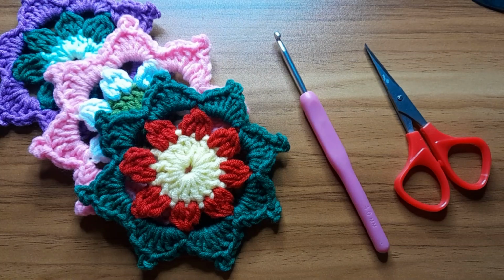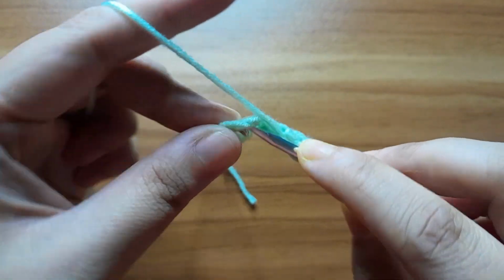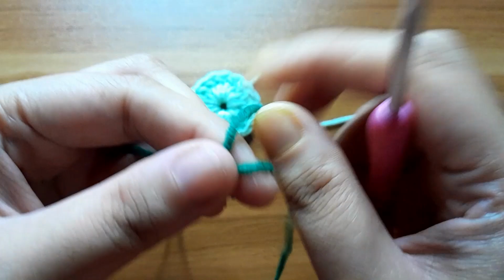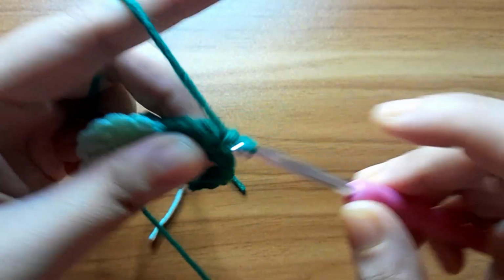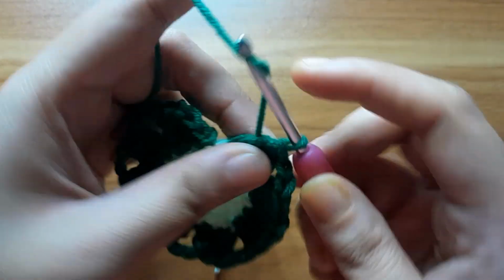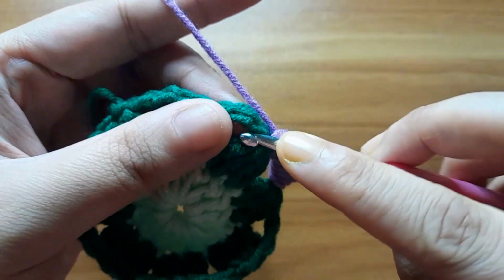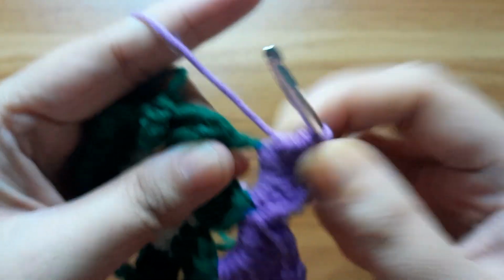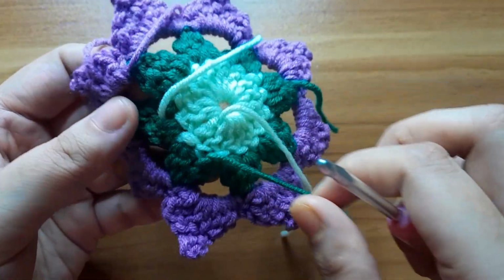How to Crochet Flower for Beginners Step by Step | Crochet Flower Tutorial | Easy-to-follow Tutorial